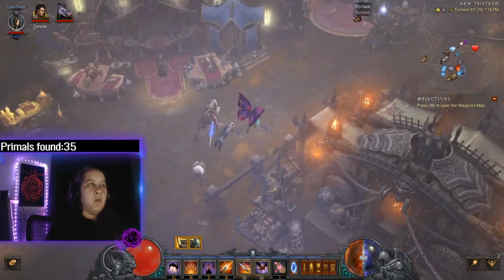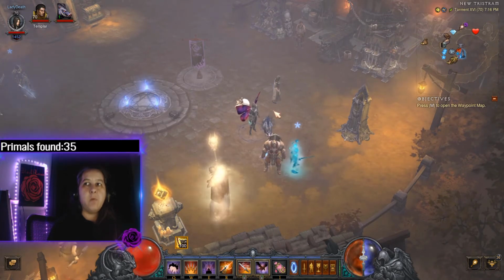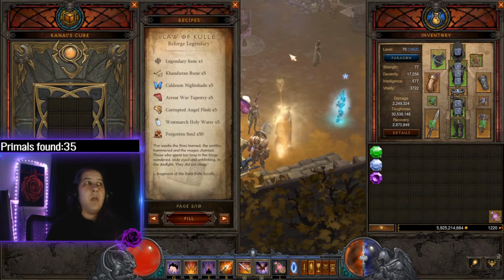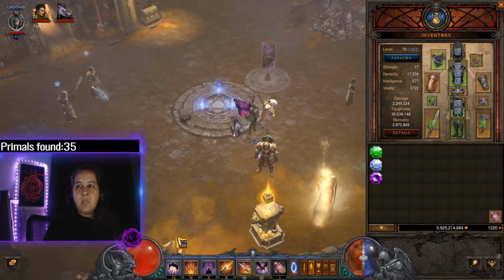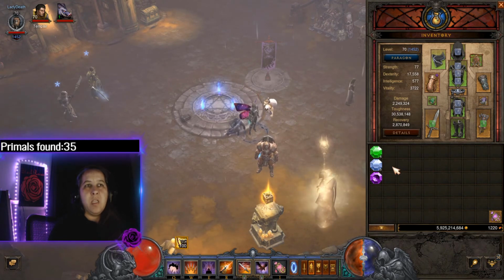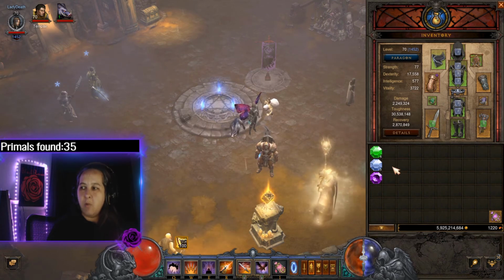5 quick tips for diablo 3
This is 5 quick tips for diablo 3. It's basically the 5 things that i think are important or need to know. To move or be faster, or understanding where things may have gone wrong.